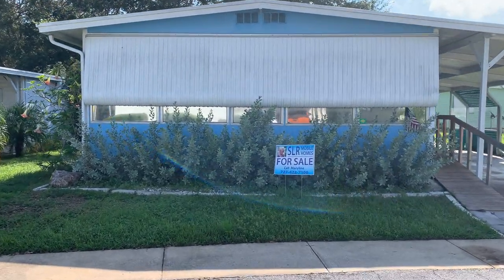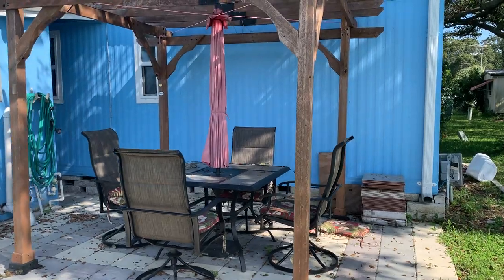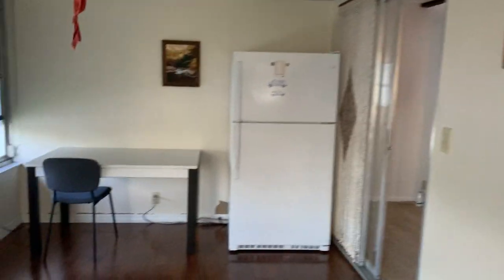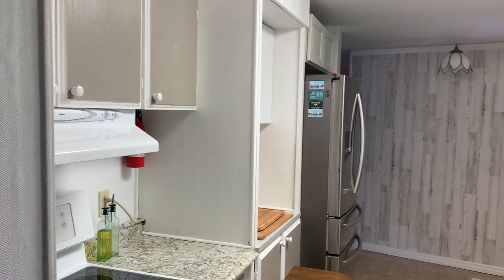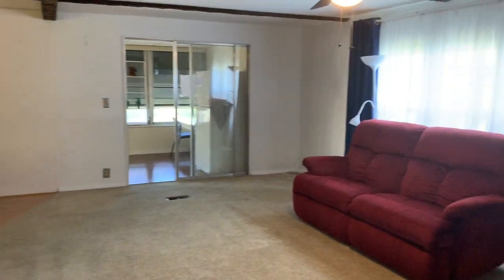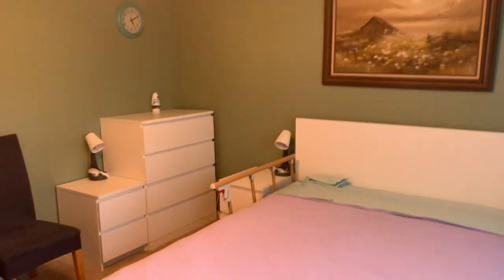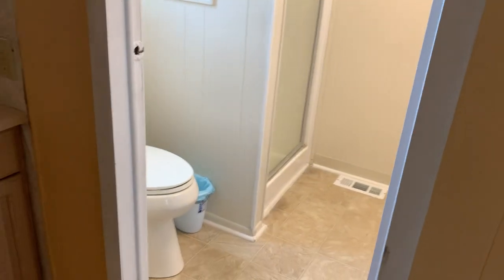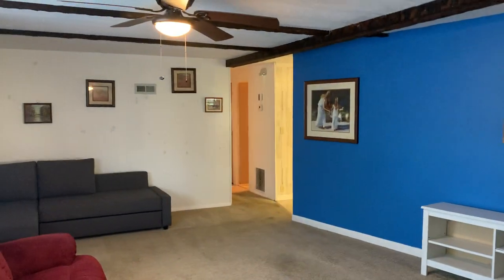SLR Mobile Home for Sale, (80) SOLD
SOLD

This home is located in a Pet Friendly (up to 30 lbs.), 45+ Age Required Retirement Community.

The lot rent for this home is $754.00 per month and includes: Water, Sewer, Trash, Lawn Mowing and all of the park amenities.

This Furnished 2 bedroom, 2 bathroom home has 1,152 square feet of living space. With all new windows and treatments, Fresh paint inside, new carpet, new laminate and new tile flooring. The roof over was done in 2019 and the AC in 2019 as well.

The living room is a great size with new carpet, ceiling fan and access to the Florida room through the sliding glass doors. The dining room will seat 4 adults comfortably and has a built in hutch for extra storage/display space. The kitchen has lots of cabinets, tile flooring and a stainless French door refrigerator.

There are 2 closets in the hallway for linens or whatever you would like. The guest bathroom has a large new vanity with storage, walk in shower linen closet and tile flooring. The guest bedroom will hold a queen size bed, new carpet, ceiling fan and a nice sized closet.

The main bedroom is quite spacious with new carpet, 2 closets (one is a walk in) and a ceiling fan for added comfort. The main bathroom has a large new vanity, tile flooring, new toilet and a new walk in shower.

The Florida room is wheelchair accessible from the front of the home and has a window/wall a/c unit, ceiling fan and gives you that much more living / entertaining space.

The shed is just off of the extended carport/driveway with plenty of built in shelving and a new washer and dryer. There is a private patio out back as well as an extra shed.

This is a great home and will sell quickly.

Located just 10 miles from the beautiful beaches of the Gulf of Mexico, in picturesque Largo, FL, East Bay Oaks is a charming 55+ retirement mobile home community. With its wealth of amenities such as an on-site clubhouse, fitness center, shuffleboard courts, a community swimming pool, and a community whirlpool-spa-hot tub you will never lack for entertainment options. On-site management, laundry facilities, and a scenic picnic area also make this pet friendly community more appealing. Having both restaurants and banks within a mile of your doorstep and wealth of shopping opportunities all within a 3 mile radius adds to your overall convenience as well.